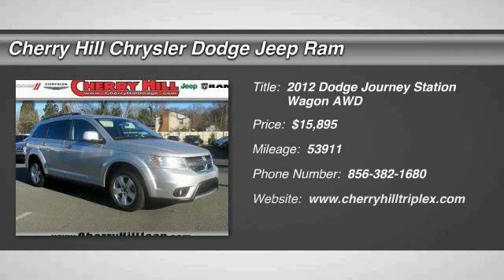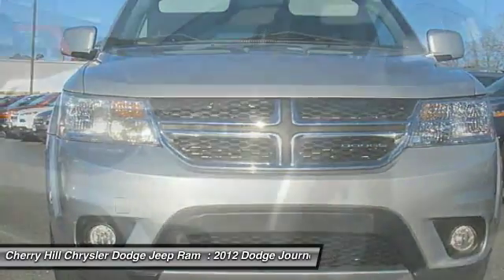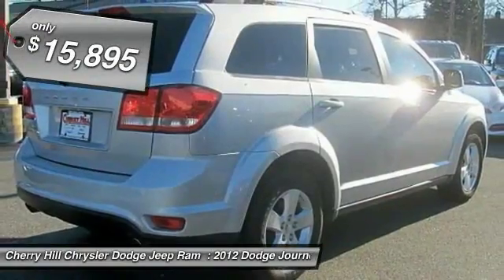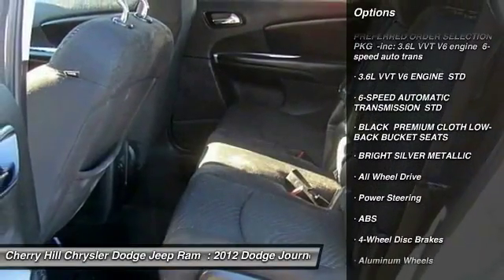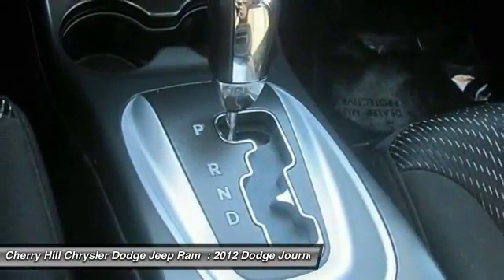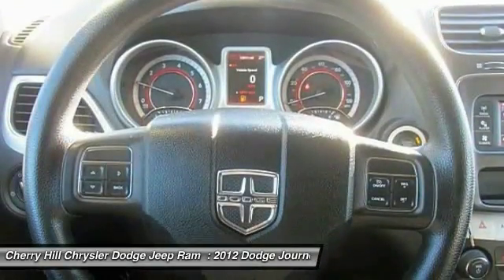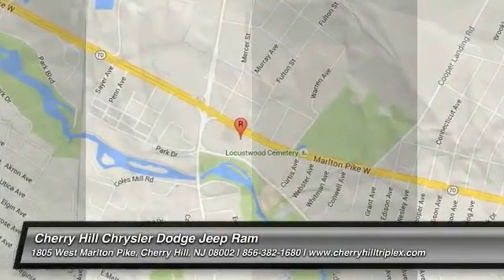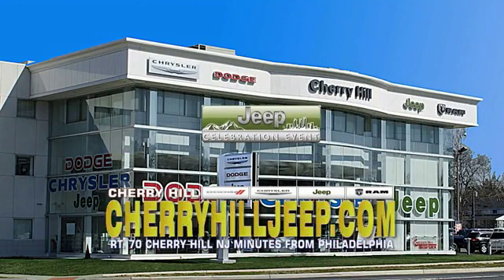2012 Dodge Journey Cherry Hill NJ 71041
2012 Dodge Journey SXT

PRICED BELOW MARKET! INTERNET SPECIAL! -THOROUGHLY INSPECTED, CERTIFIED VEHICLE- SATELLITE RADIO, ALL WHEEL DRIVE, KEYLESS START, MULTI-ZONE AIR CONDITIONING, AND KEYLESS ENTRY. This 2012 Dodge Journey SXT is value priced to sell quickly! It has a great looking Bright Silver Metallic exterior that is very popular! Please call us to confirm availability and to schedule a hassle free test drive.